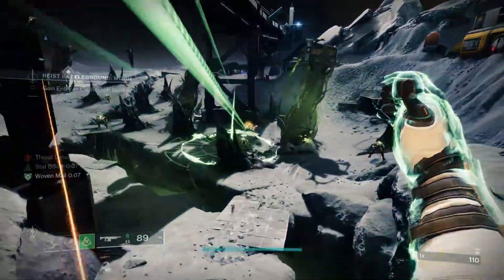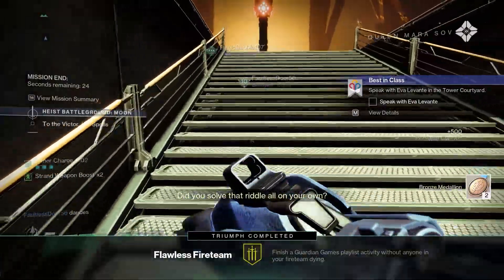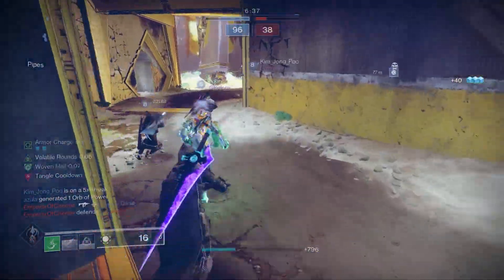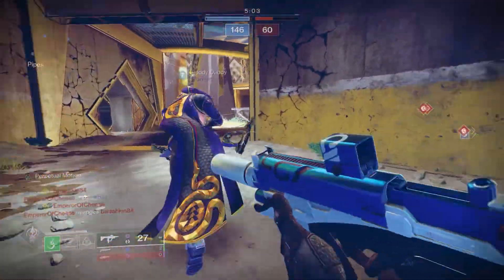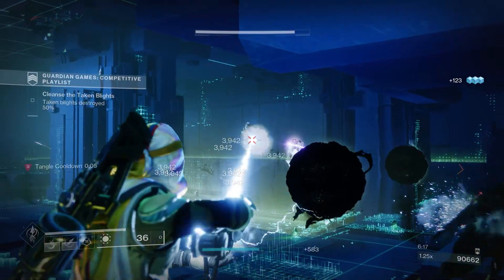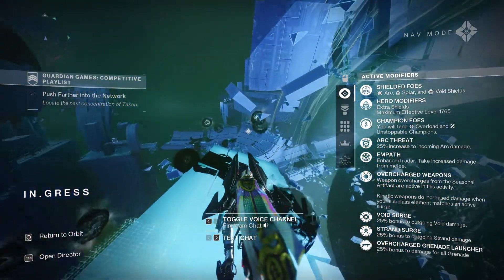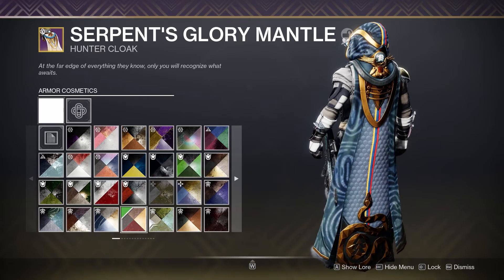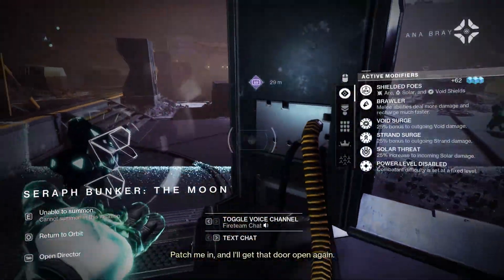Guardian Games Is Actually Good Now! (Seriously) | Destiny 2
Guardian Games to me has been a pretty mediocre event in the grand scheme of things and yet somehow Bungie managed to make me like it in 2023.

Thumbs up!